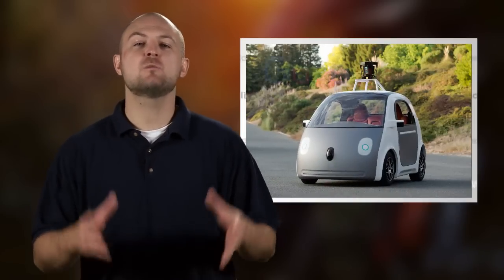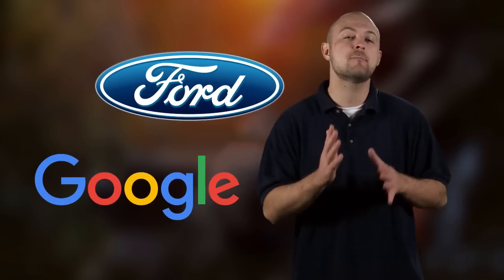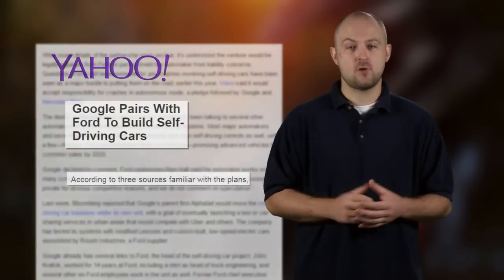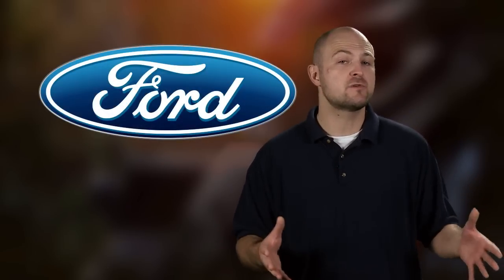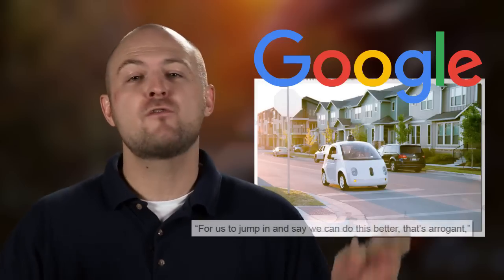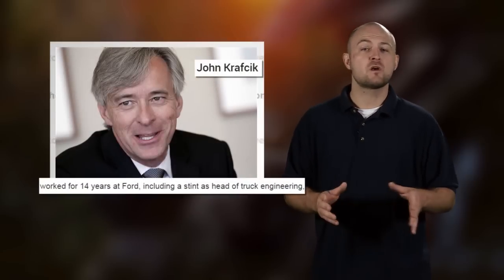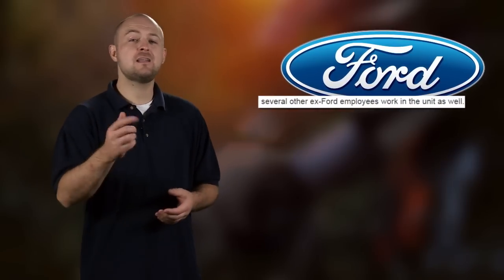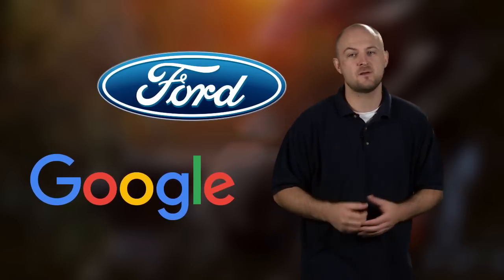Google and Ford are Teaming Up to Make Self-Driving Cars!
Ford and Google just teamed up take control of the autonomous vehicle race! Do you think anyone else stands a chance?

Who do you think this deal is better for? Ford or Google? Are you excited about self-driving cars?

Transcript :

Hi guys it’s Ken with this week’s News Refresh!

If you follow our show you know that almost every automaker has been racing to be the first to produce an autonomous car.

In fact, Elon Musk just announced that Tesla's will be fully autonomous in just two years time.

So is the rest of the industry keeping up with front runners like Tesla, Mercedes, Audi and Volvo?

Well, Google and Ford decided to close out the year with arguably the biggest self-driving car news of 2015 - they’ll be teaming up to form one hell of a power couple!

4WheelOnline Intro

While nothing between Ford and Google has been made official, Yahoo Autos has cited 3 sources they say are familiar with the plans on the pending partnership.

So while the paperwork hasn’t been signed yet, Ford’s CEO Mark Fields is anticipated to put a ring on it at the International Consumer Electronics Show just next month.

This combination of muscle and brains should be good for both parties too!

Ford’s been in the back of the autonomous tech race, so a partnership with Google is a much needed turbo boost.

Ford will also be able to avoid the liability companies like Mercedes and Volvo have with autonomous cars. If the software causes a crash the liability will be on Google, not the Blue Oval.

On the other hand, it's no secret that software is Google’s game, not car manufacturing. So to expect them to plunge into the automotive market without decades of engineering expertise and manufacturing infrastructure is a bit of a long shot. In their own words
“For us to jump in and say we can do this better, that’s arrogant”.

Plus their deal with Ford is non-exclusive, so Google is free to make additional deals with other manufacturers going down the line.

But Why Ford first? Well, it looks like the roadwork was already there!

The head of Google’s self-driving cars project worked at Ford for 14 years, including as the head of truck engineering. Several other ex-Ford employees work in the project too, and the Ford’s former CEO Alan Mulally joined Google’s board last year. So it definitely seems like a courtship could have been going on for some time.

The only question left is - will Ford and Google’s partnership, make for the power couple, everyone expects them to be?

Who do you think will get the better end of the deal? Ford or Google?

Let us know what you think of this week’s story in the comments below.

I’m Ken and you’ve just been refreshed.